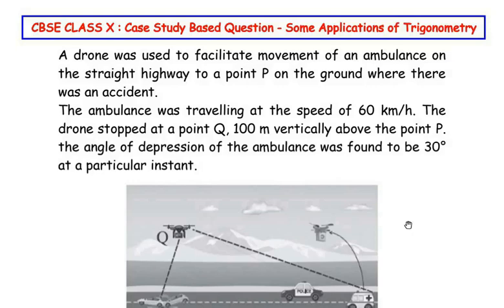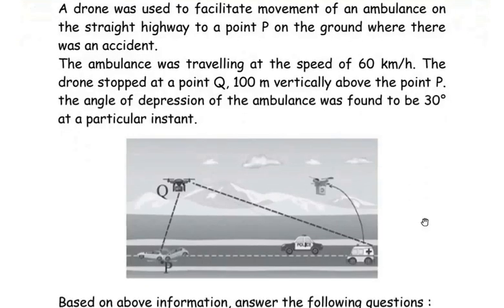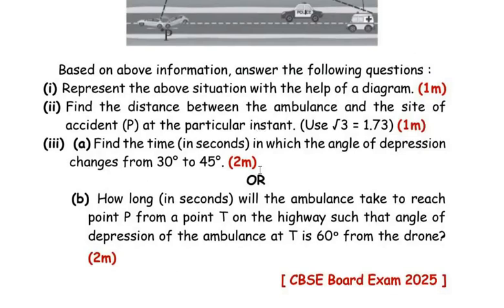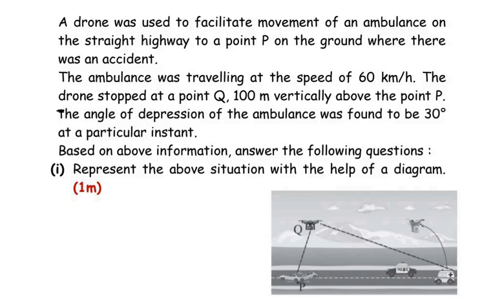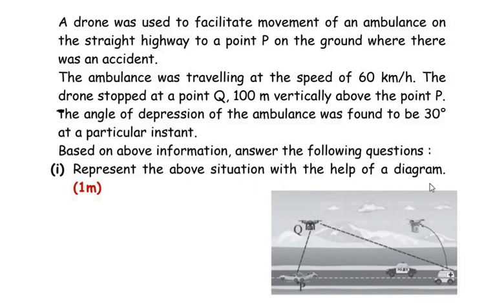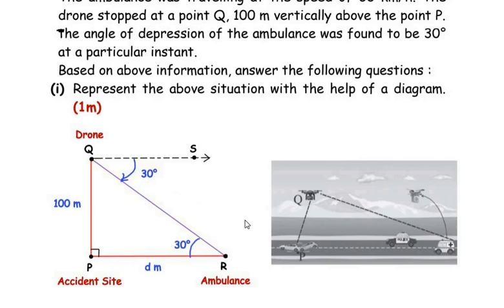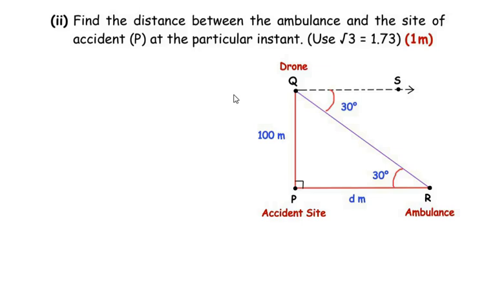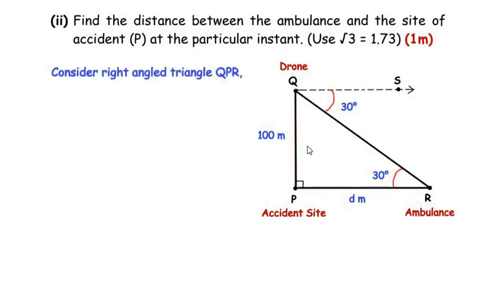A drone was used to facilitate movement of an ambulance on the straight highway to a point P on the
This video explains a Section E (Case Study Based Question) from "Some applications of Trigonometry" Chapter from CBSE Class 10.

A drone was used to facilitate movement of an ambulance on the straight highway to a point P on the ground where there was an accident.
The ambulance was travelling at the speed of 60 km/h. The drone stopped at a point Q, 100 m vertically above the point P. the angle of depression of the ambulance was found to be 30° at a particular instant.

Based on above information, answer the following questions :

(i) Represent the above situation with the help of a diagram. (1m)

(ii) Find the distance between the ambulance and the site of accident (P) at the particular instant. (Use √3 = 1.73) (1m)

(iii) (a) Find the time (in seconds) in which the angle of depression changes from 30° to 45°. (2m)

                                                             OR

(b) How long (in seconds) will the ambulance take to reach point P from a point T on the highway such that angle of depression of the ambulance at T is 60° from the drone? (2m)